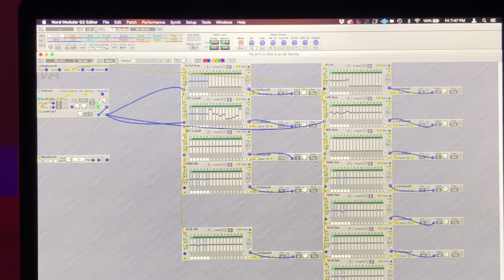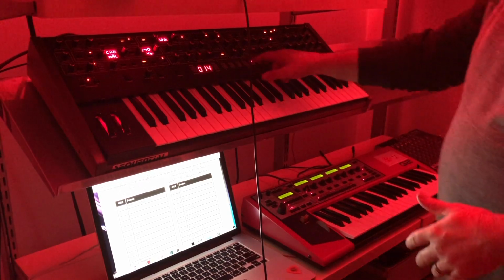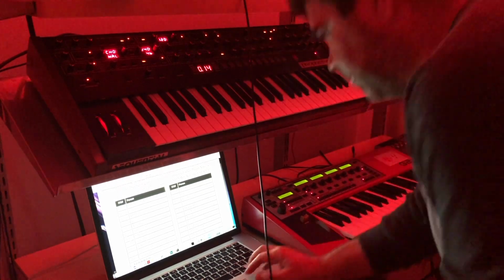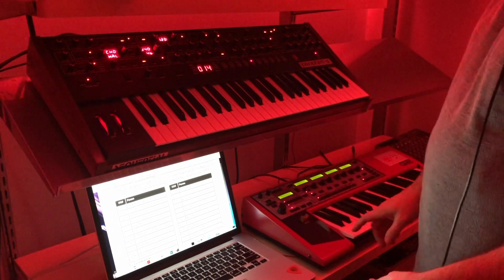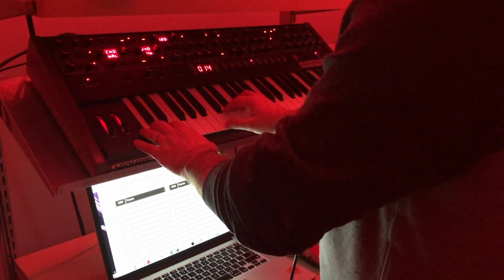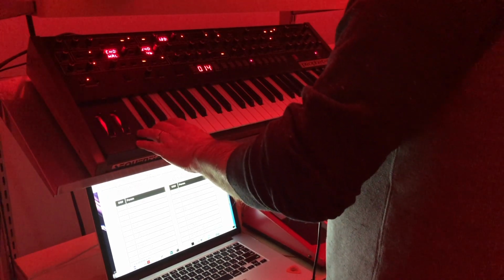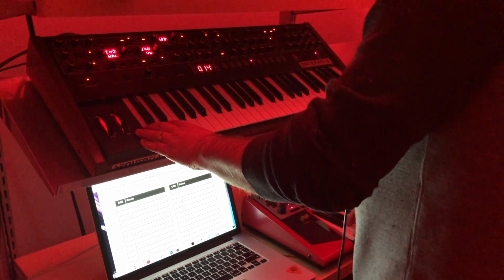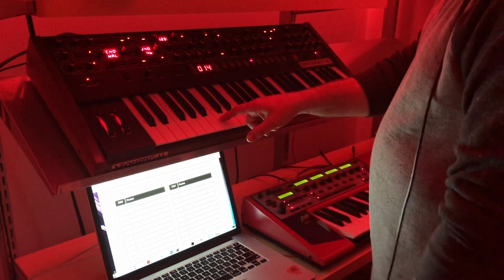Nord G2 Prophet 6 "Vintage-izer"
Can we create a "vintage knob" for the Prophet 6 using a Nord Modular G2?